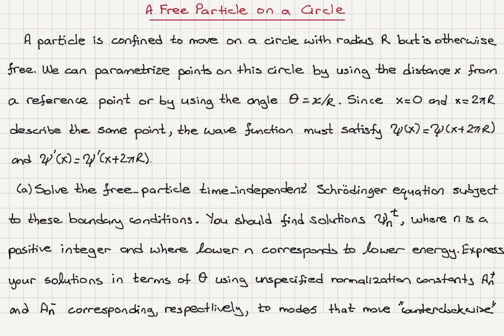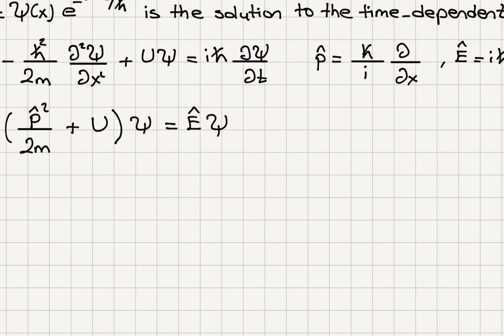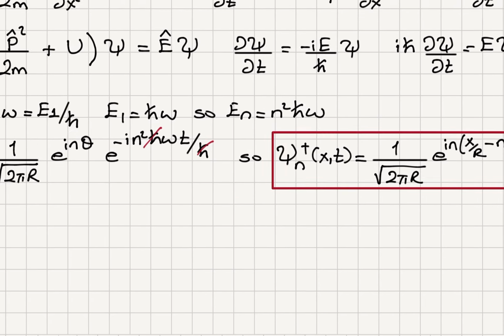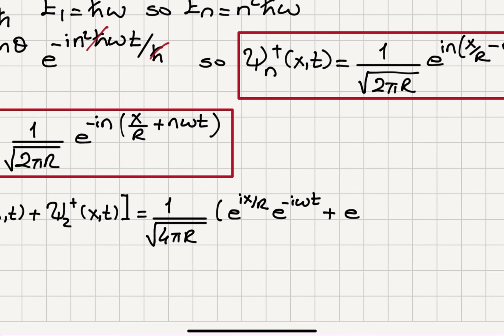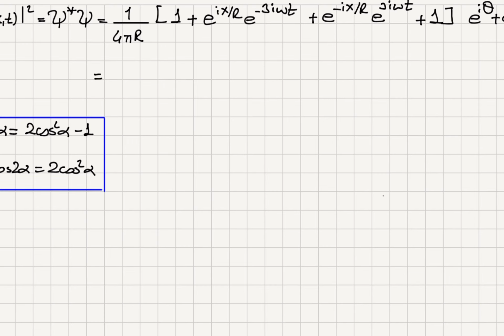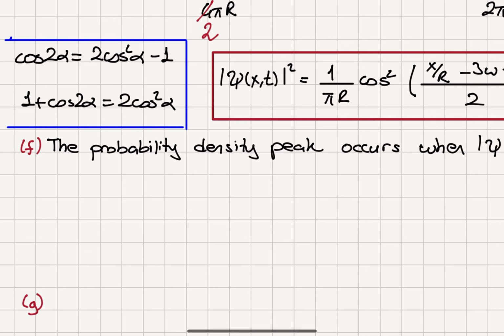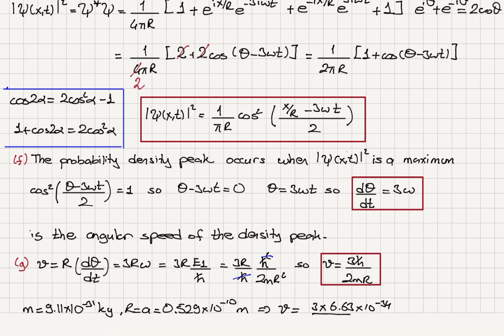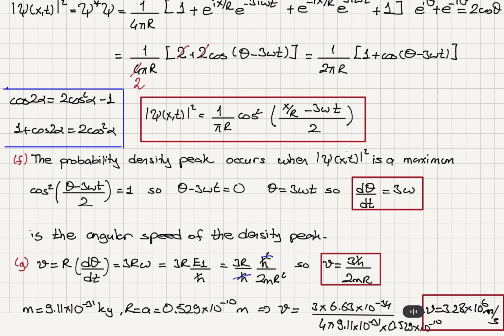A Free Particle on a Circle - 2